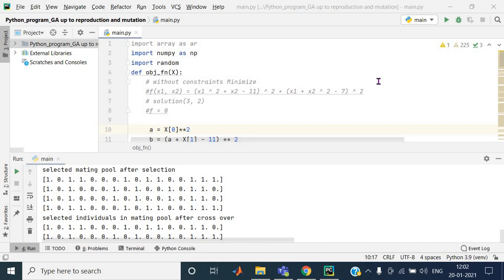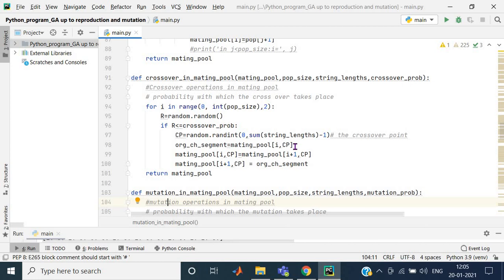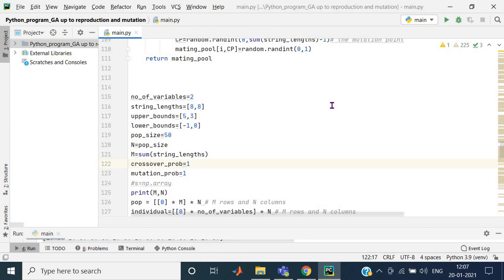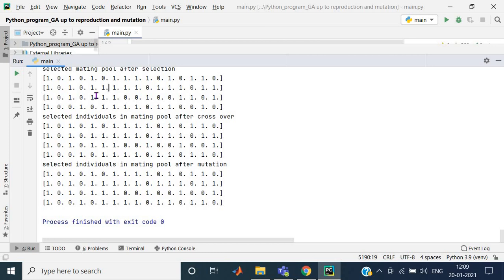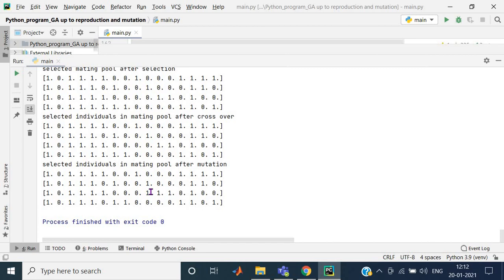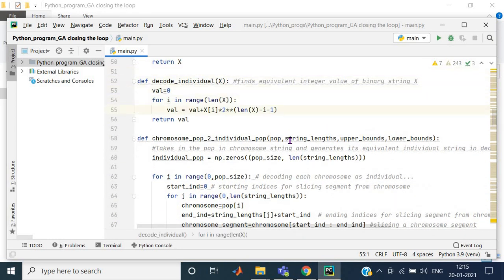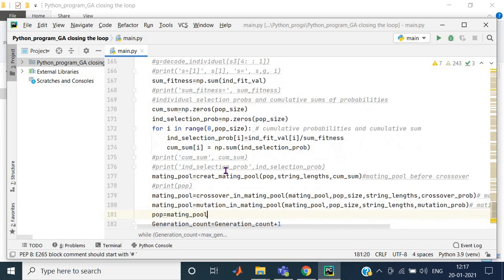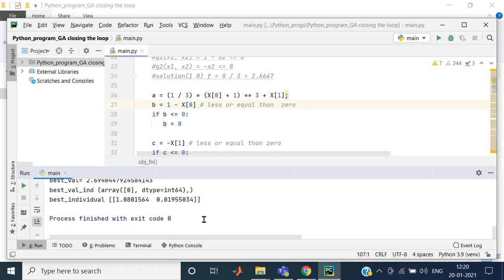GA Lecture 14 python program crossover mutation closing the loop.wmv